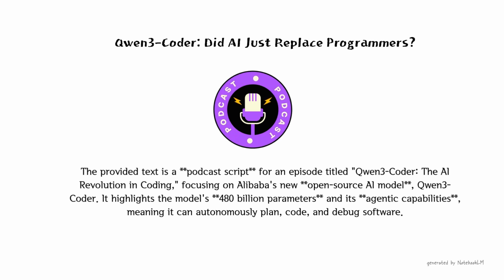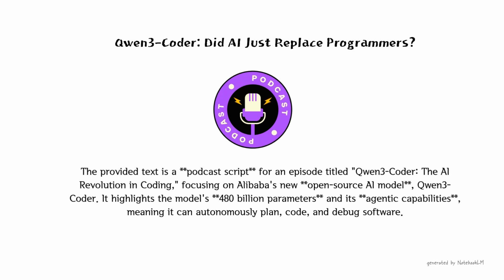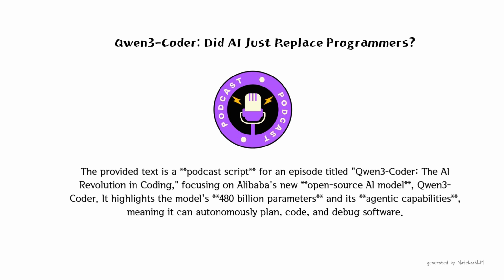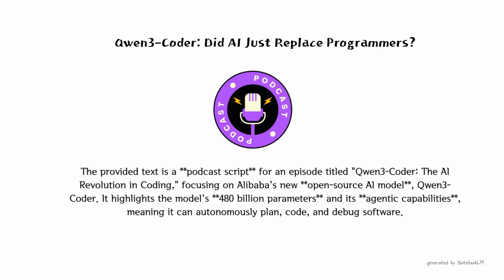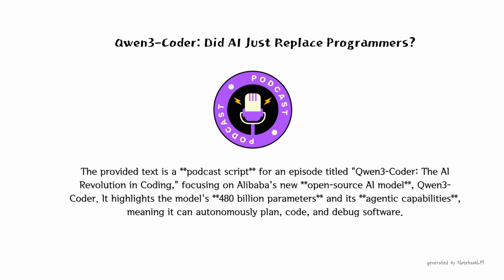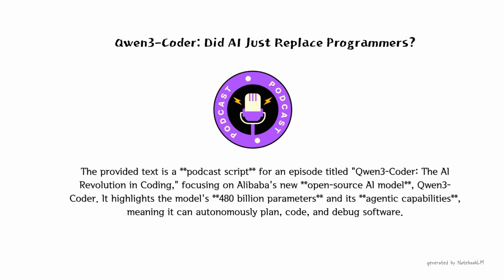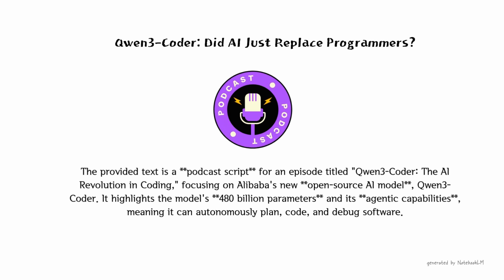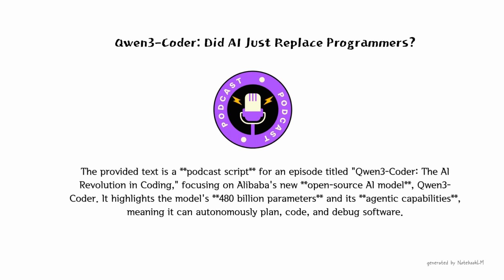Qwen3-Coder: Did AI Just Replace Programmers?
The provided text is a **podcast script** for an episode titled "Qwen3-Coder: The AI Revolution in Coding," focusing on Alibaba's new **open-source AI model**, Qwen3-Coder. It highlights the model's **480 billion parameters** and its **agentic capabilities**, meaning it can autonomously plan, code, and debug software. The script also discusses the **high hardware requirements** for running the full model, introducing the "open-source paradox" where the software is free but the computational power is expensive. Ultimately, it explores the **future implications for programming careers**, suggesting a shift towards higher-level design and AI oversight rather than manual coding.